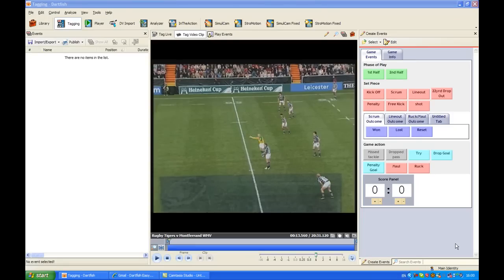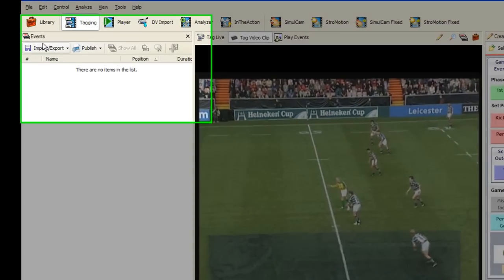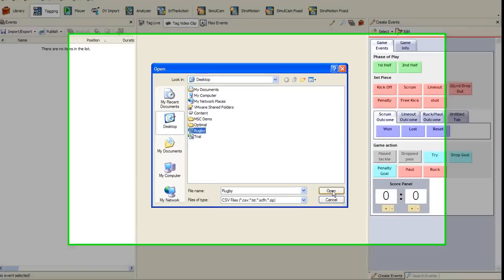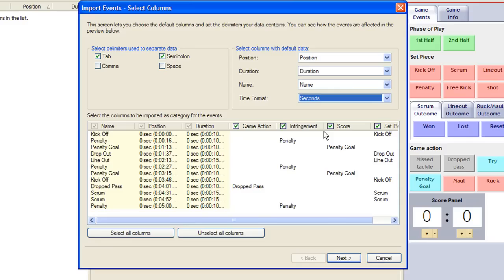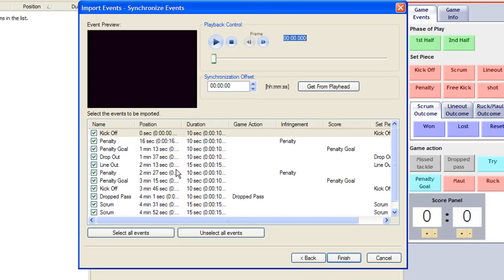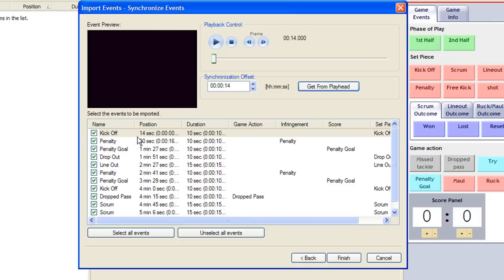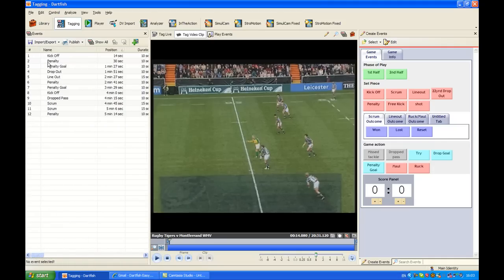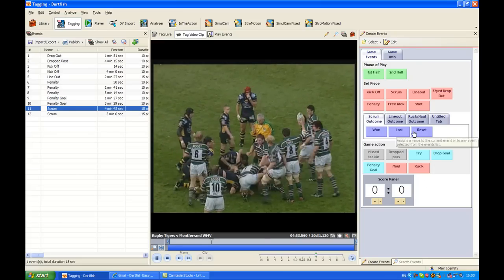Dartfish Easy Tag Import Tutorial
How to Import and synchronise the events from the Dartfish EasyTag App with the video in your Dartfish Software.